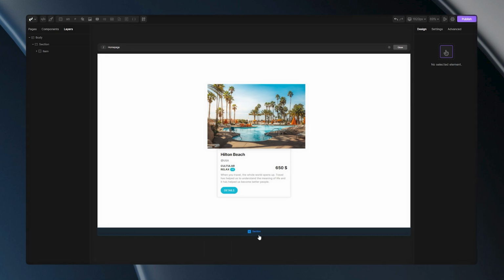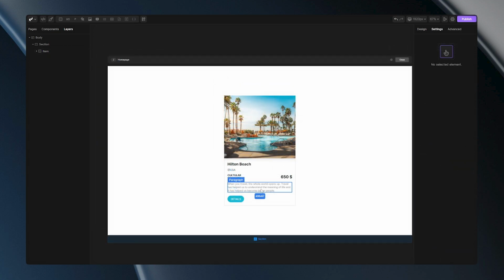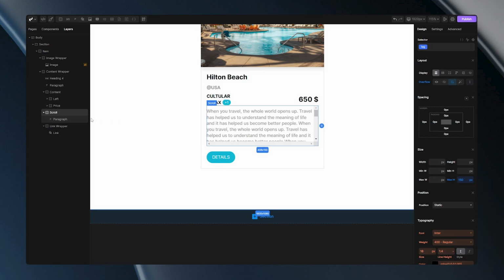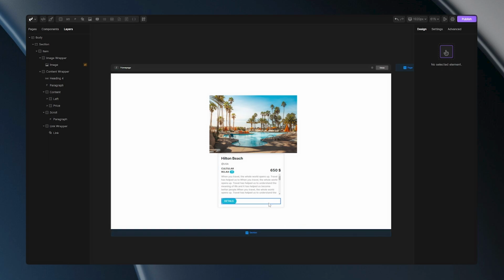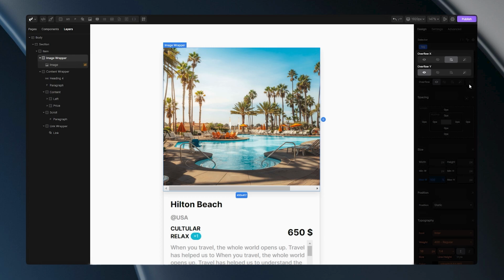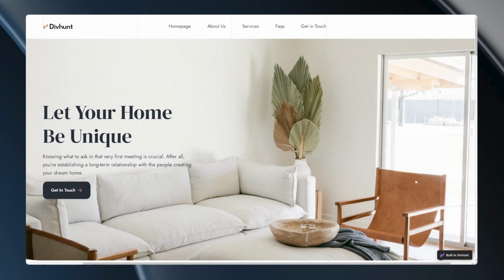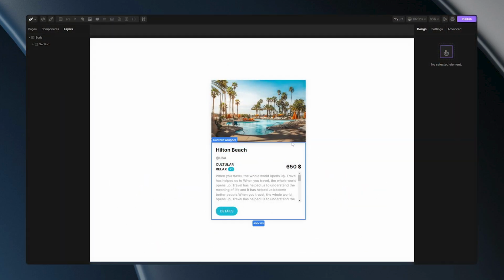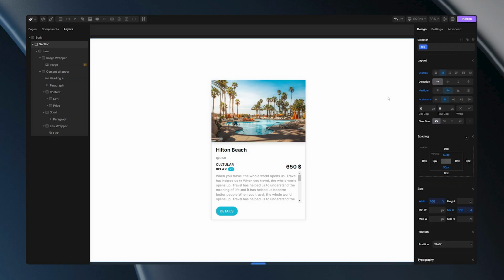CSS Overflow Explained (visible, hidden, scroll, auto) | Divhunt Basics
Learn the basics of CSS Overflow with our easy tutorial! Get to know the key overflow properties - visible, hidden, scroll, and auto. Discover simple ways to use them in your web projects. Improve how your webpages look and find out how to manage extra content smartly and smoothly. Come along in this session and move ahead in your web development skills with Divhunt Basics!